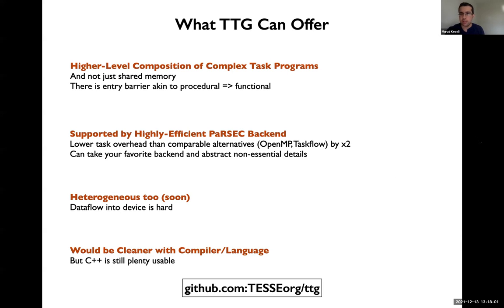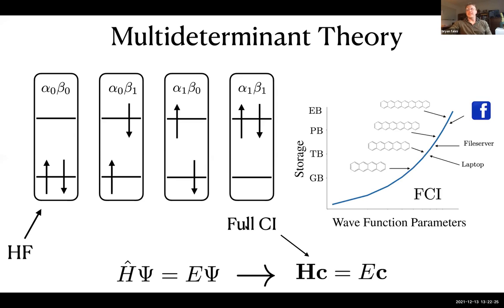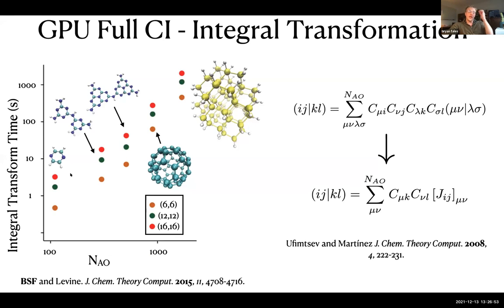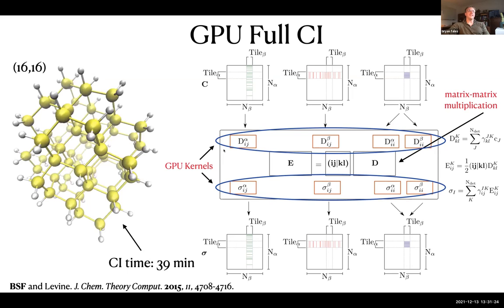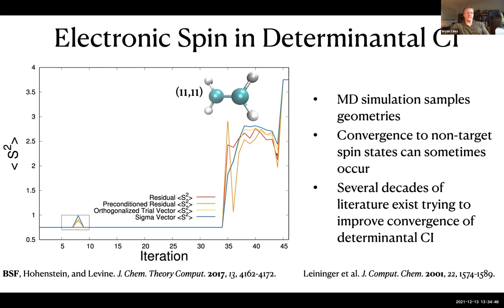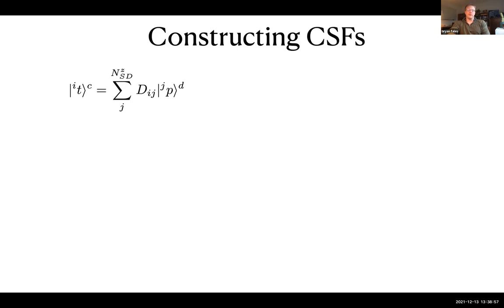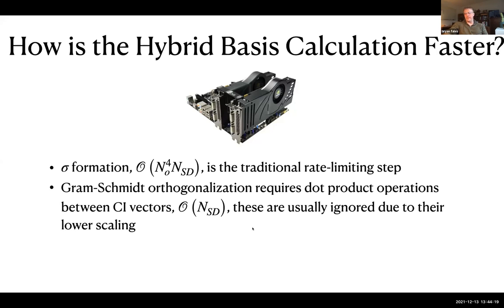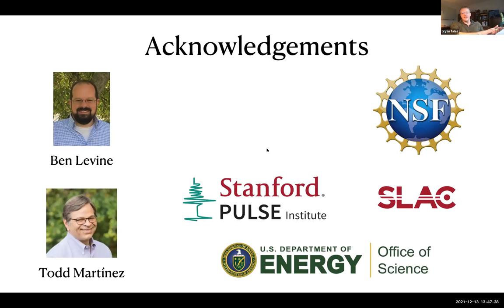6 Multireference Electronic Structure with GPU, Bryan Fales, Stanford University